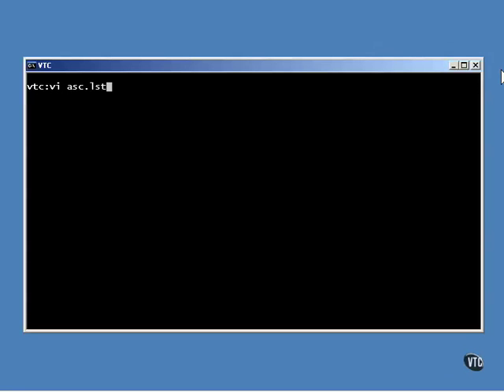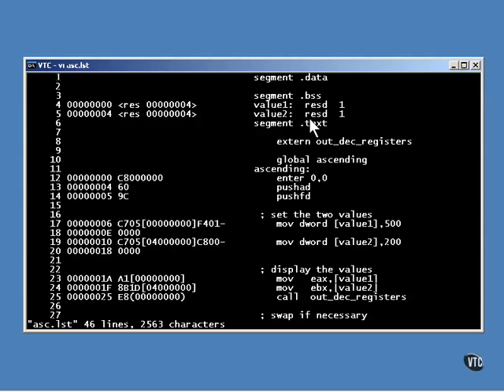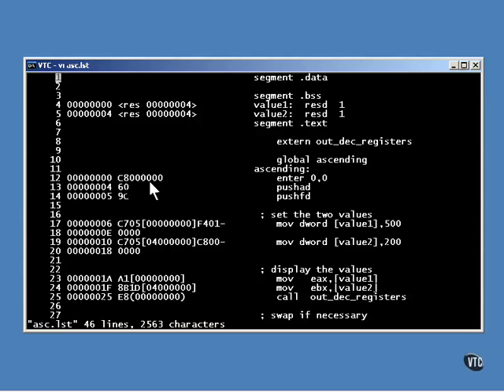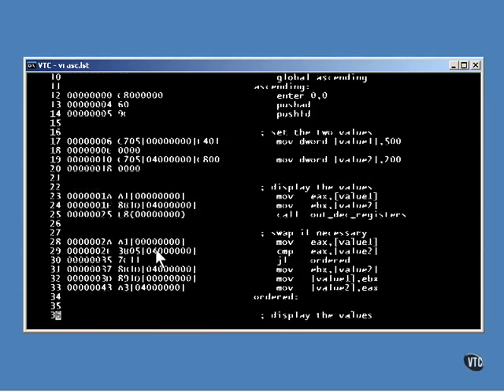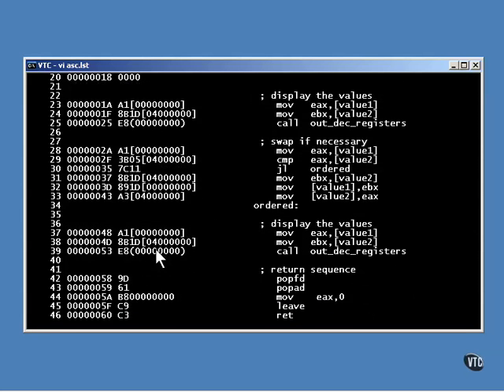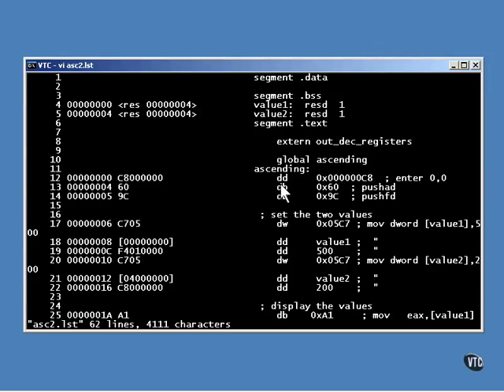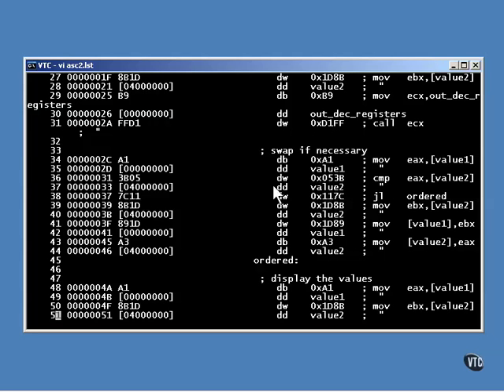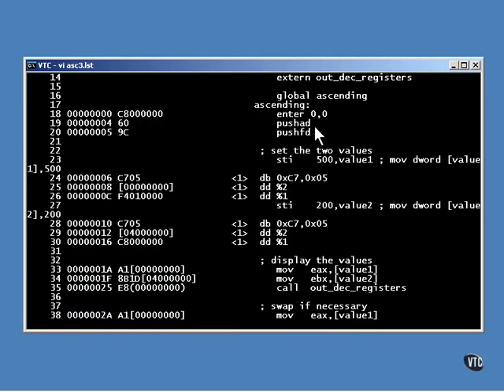Assembly Language Training: Part 5 (17 of 17) - Assembly Language Basics (It is All Bits)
Assembly Language Basics (It is All Bits)